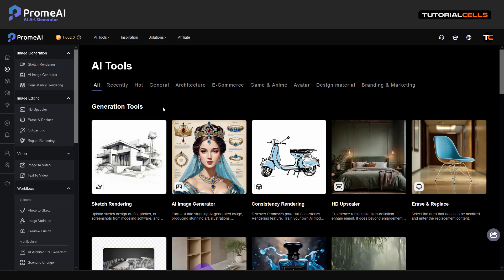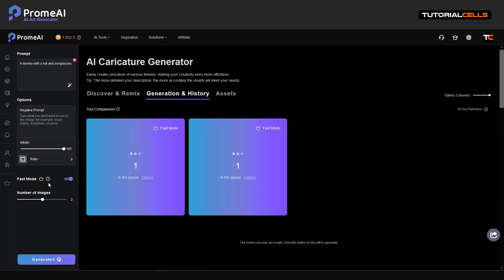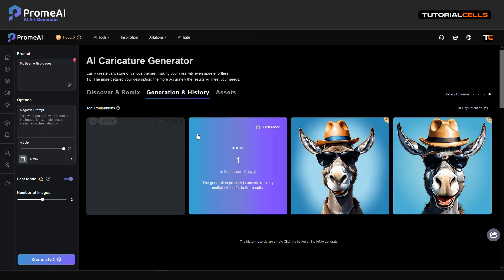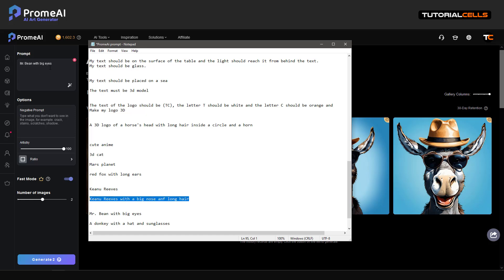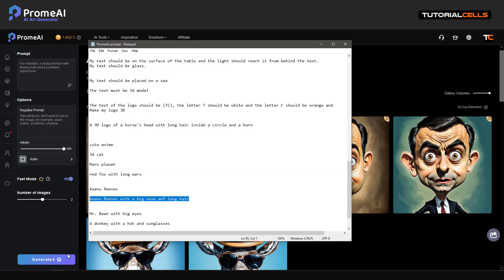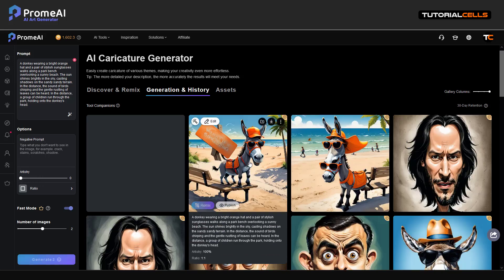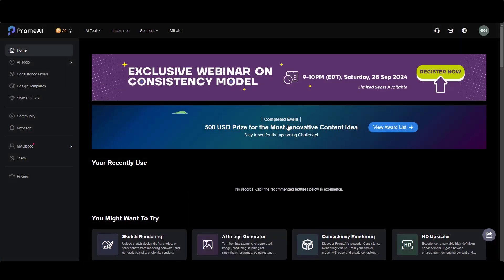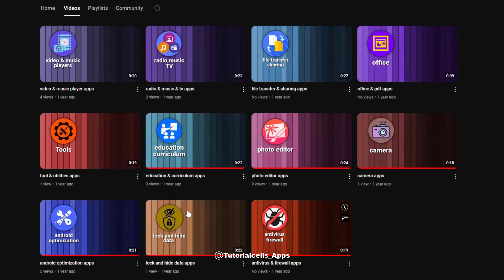0034. AI Caricature Generator in PromeAI ( AI art generator )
redeem 20 coins for free by this code : ZABTY

AI Caricature Generator
Easily create caricature of various themes, making your creativity even more effortless.
Tip: The more detailed your description, the more accurately the results will meet your needs.